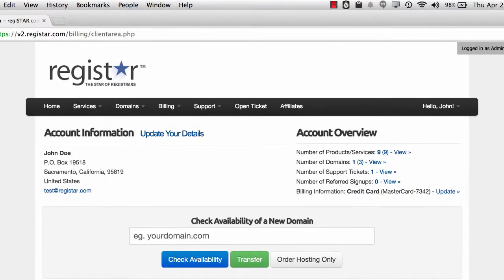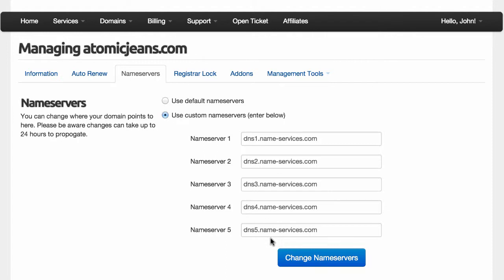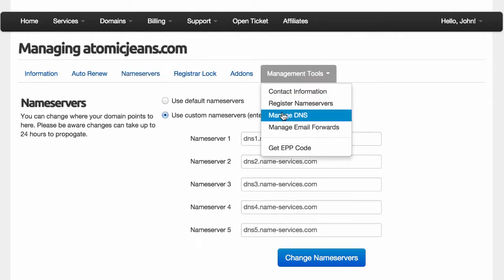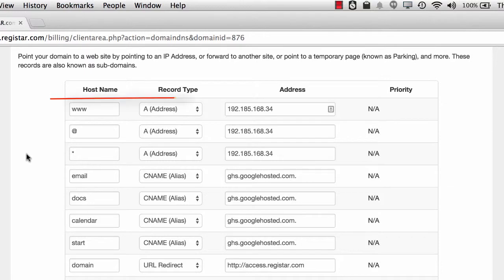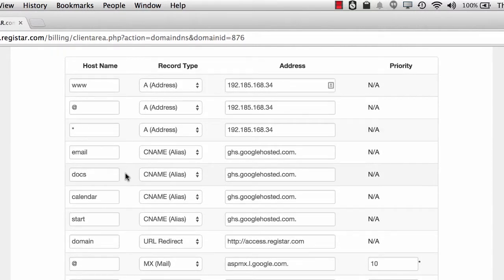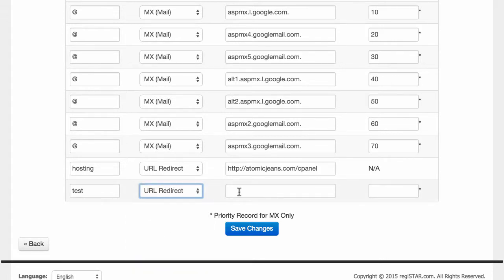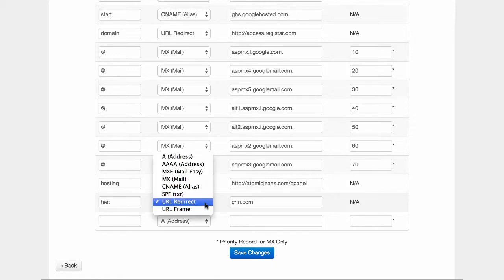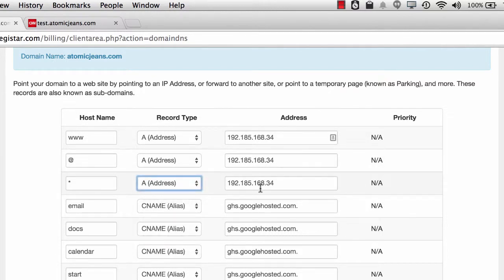How To Point A Domain Name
How to point a domain name using regiSTAR.com's Name Servers (DNS)